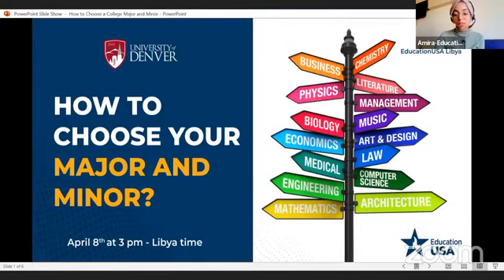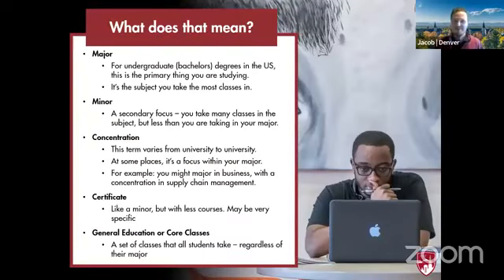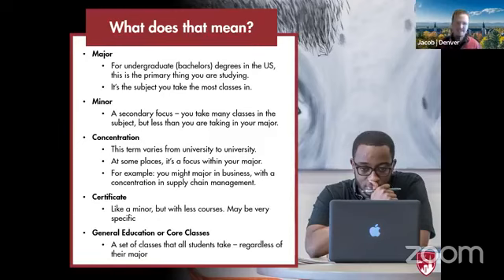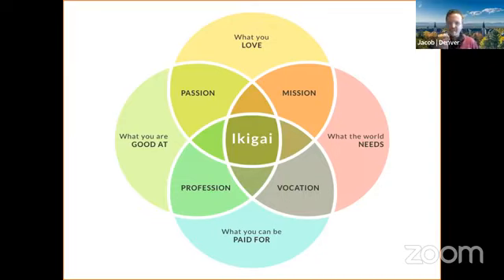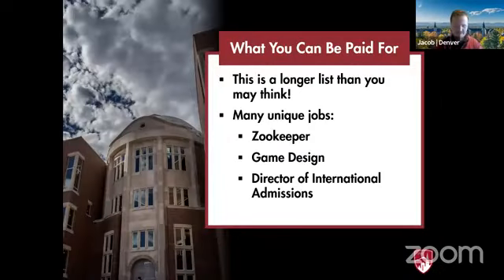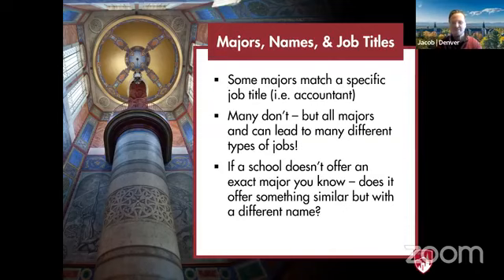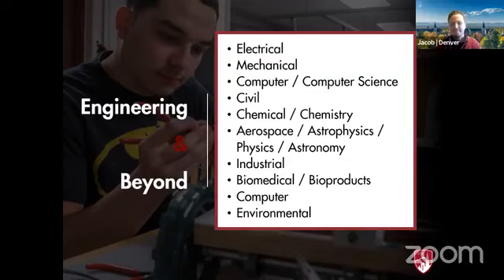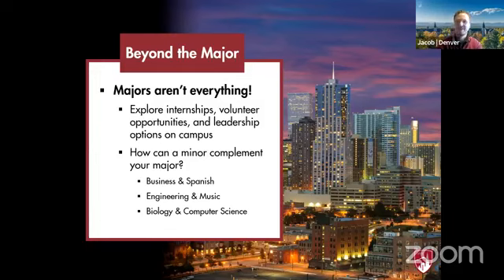How to Choose a College Major/Minor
Are you interested in pursuing your studies in the U.S.? Join this session to get some tips to finding the major and minor that’s right for you and understand the American educational system with Denver University.